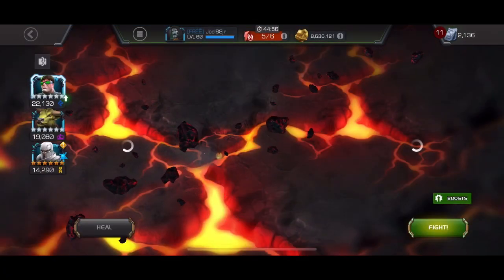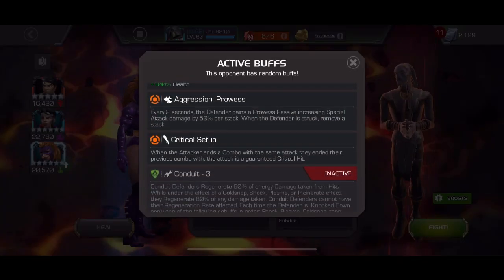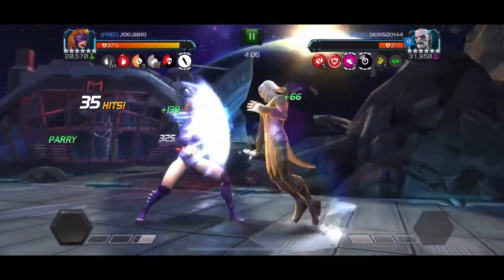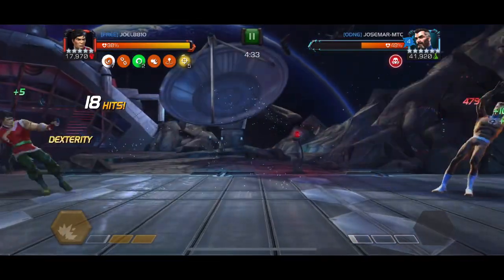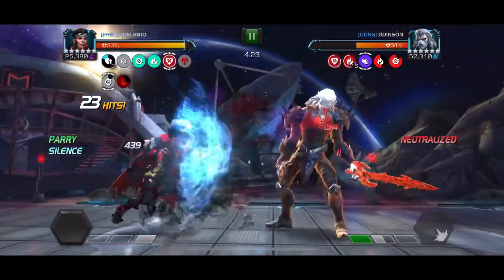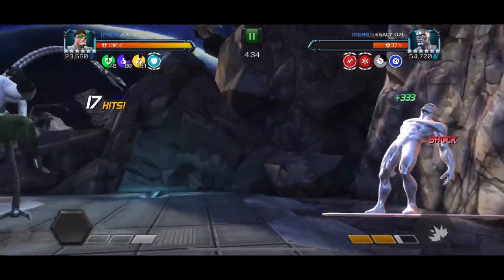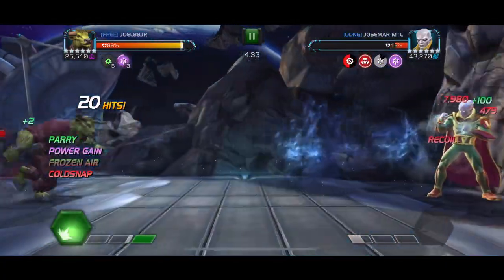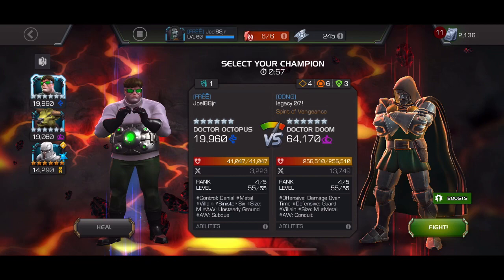MCOC - Alliance War - Season 38 - War #10 - 8 FIGHTS! Titania Vs Ebony Maw (Node 12)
Stats:

Fights: 8
Solos: 8
Deaths: 0

Node 4: Doc Oc Vs Stryfe
Node 34: Doc Oc Vs Surfer
Node 47: Rintrah VS Aarkus
Node 48: Doc Oc Vs Hyperion
Node 54: Doc Oc Vs Doom

Node 12: Titania Vs Maw
Node 27: Shang Chi Vs Mr. Fantastic
Node 36: Wiccan Vs Knull